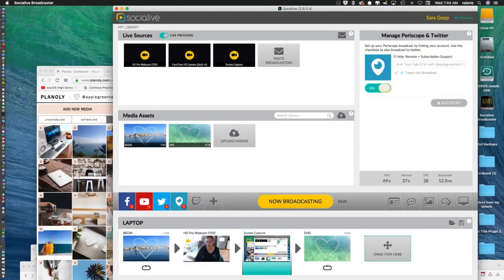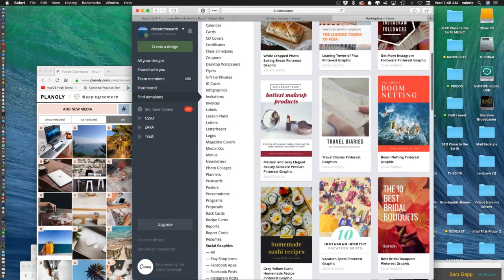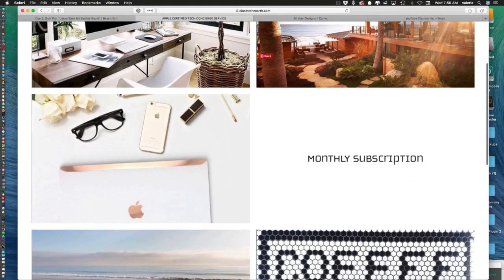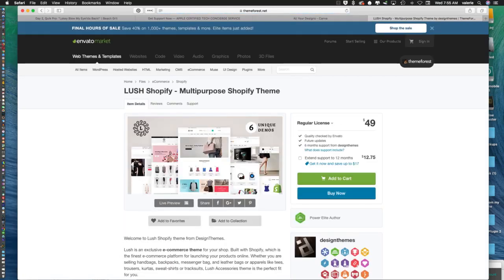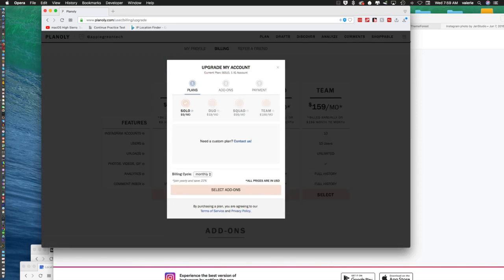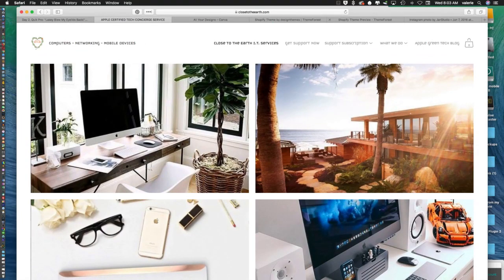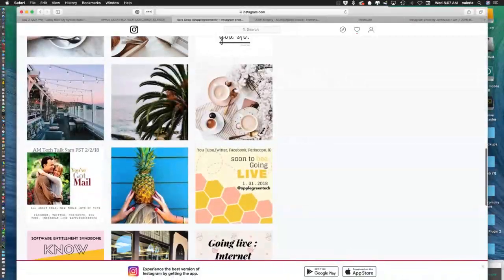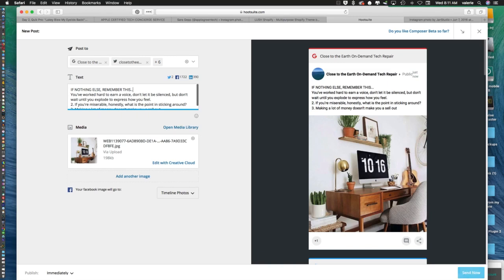🔴 A.M. Tech Talk 3/14 More Free and Low Cost Social Media Tools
Taking a minute to talk about Net Neutrality and what the next 60 days will mean for our digital privacy rights as this comes down to a senate vote. Your voice as a voter will mean a lot. Call your senator and let them know how you feel.
🔴 USEFUL LINKS ⤵️
ABOUT ME
I'm Sara Gepp, I am an Apple Certified I.T. Consultant and I make videos about technology.

Get a $50 gift card for superfoods with Purium Health the coupon code is saragepp you can try anything you like and save 25% on your next orders after giving Purium a try.
code: saragepp

Get a VPN! I will explain more and give you a basic tutorial about how a VPN works
Try Nord VPN for free or get set up with Nord VPN super cheap monthly or annually.